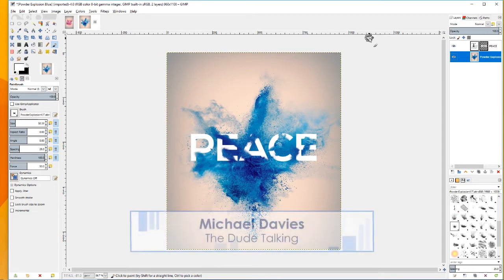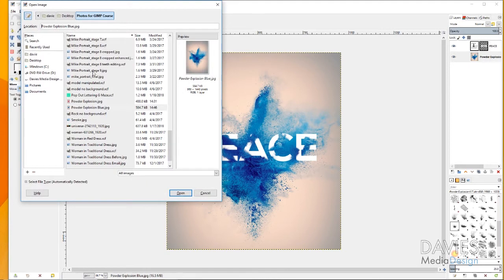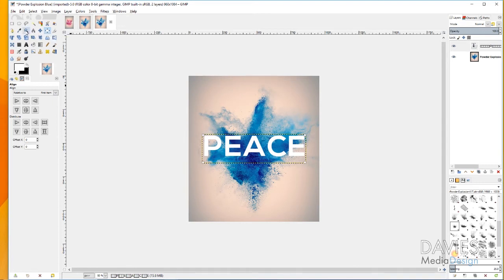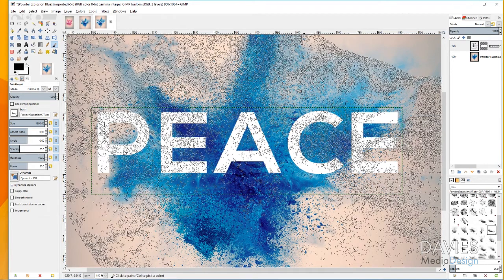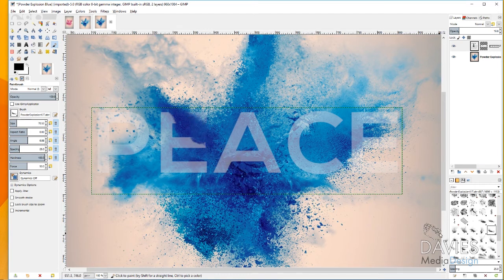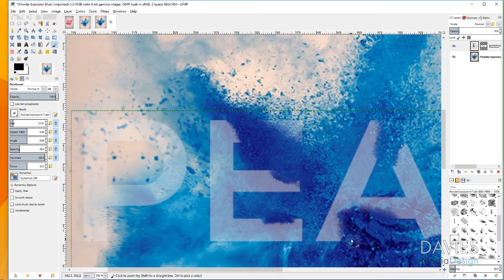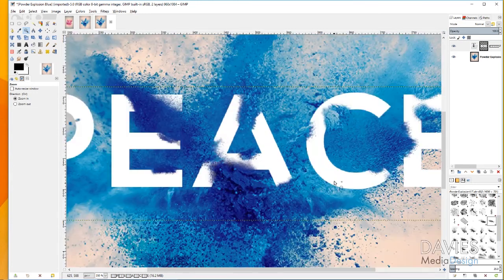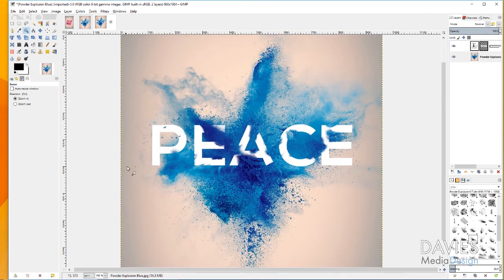GIMP Tutorial - Powder Blast Text Effect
In this GIMP tutorial, which is made for beginners and GIMP users of all levels, I show you how to create a "Powder Blast" text effect to make it appear as though your text has been dropped on a pile of colorful, explosive powder! You'll use a free powder blast photo from Behance and manipulate your text using some custom brushes to achieve this simple, yet eye-catching effect.

I use GIMP 2.9.8 in this video, which is the latest version of GIMP and contains nearly all the new features to be found in the new GIMP 2.10 release, though this version is considered the "development version."